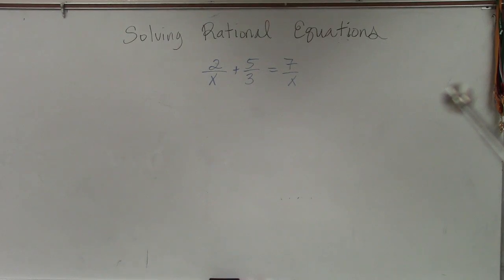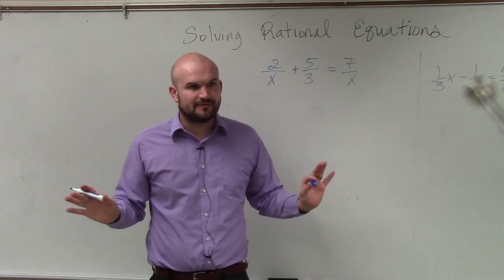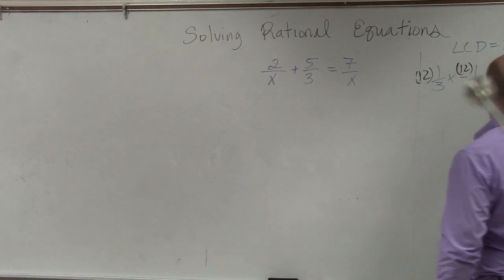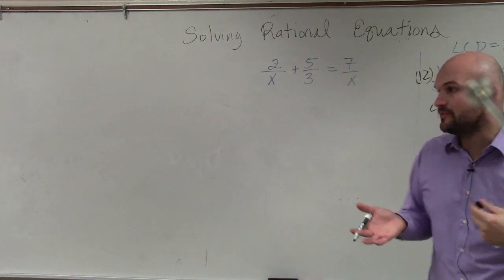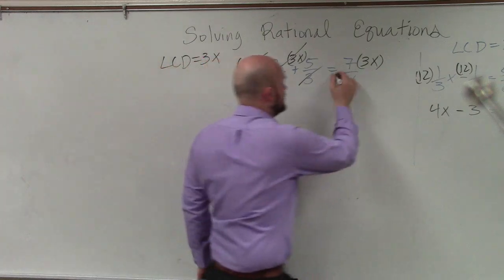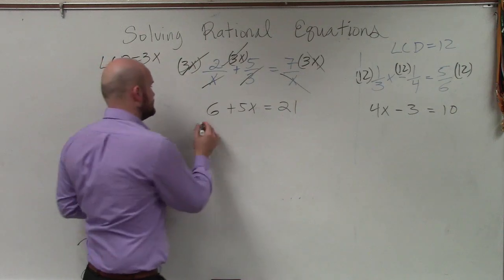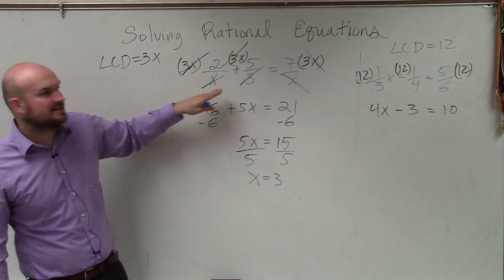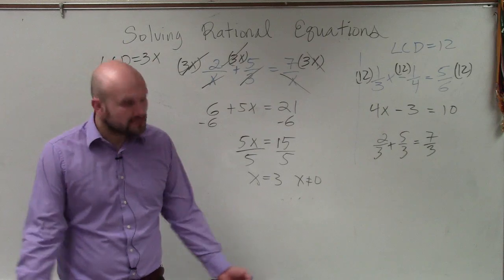Solving a basic rational equation by multiplying each term by the LCD